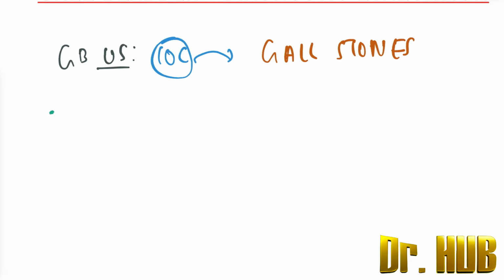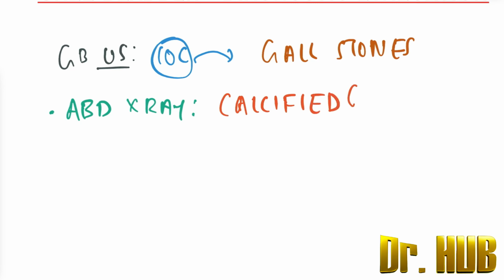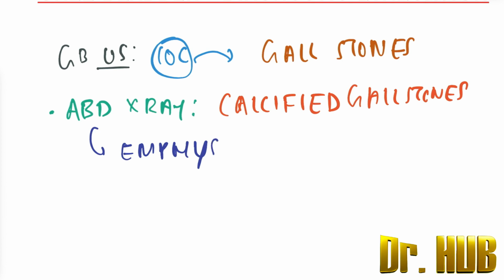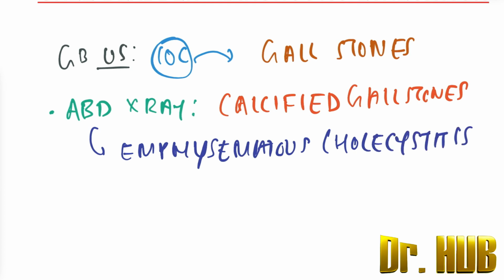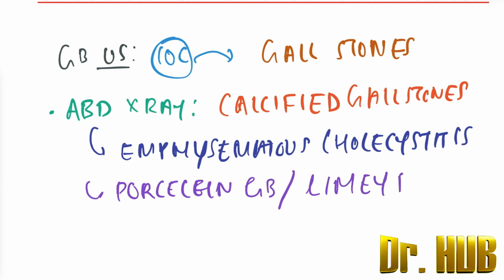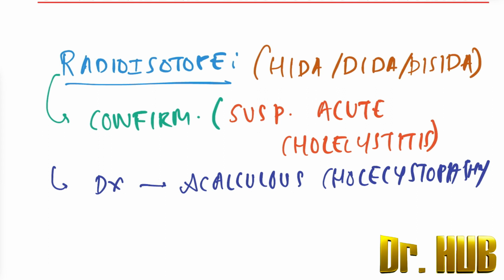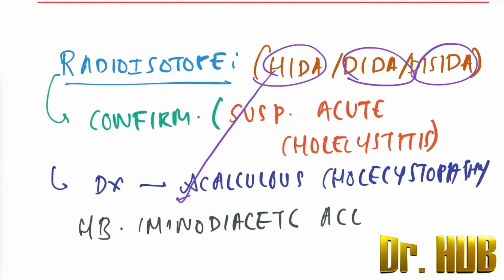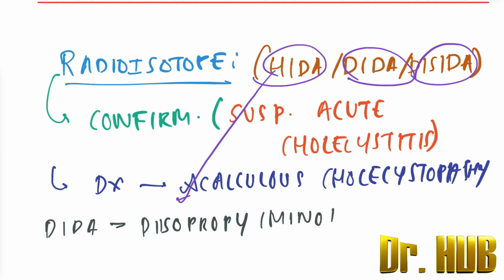Gall bladder - diagnostic evaluation